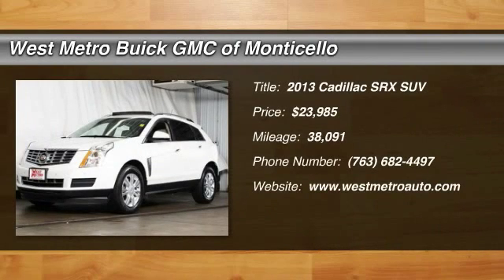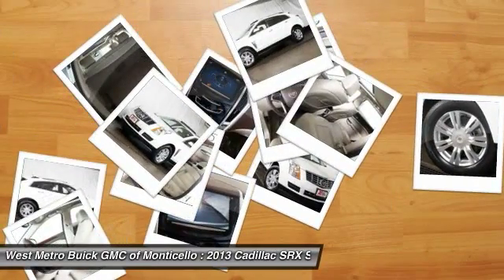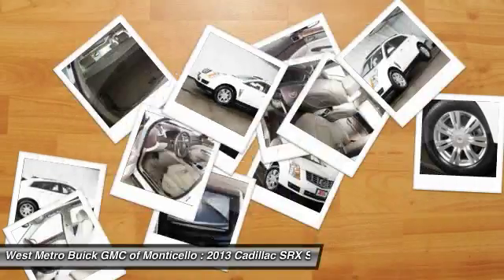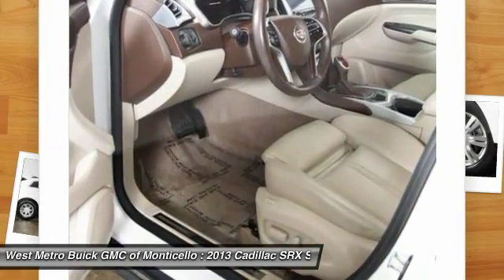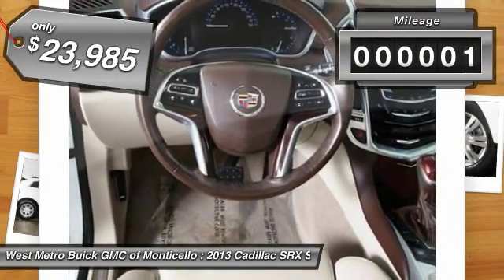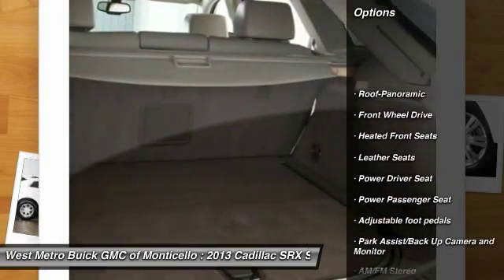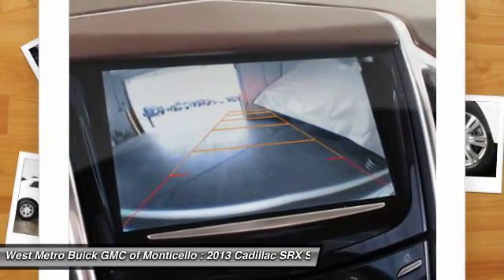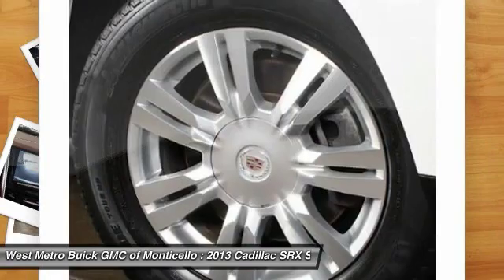2013 Cadillac SRX Minneapolis, St Cloud, Elk River, Monticello, MN 26515A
2013 Cadillac SRX Luxury Collection

One Owner. Choco Sapele Wood Trim Package (Choco Sapele Wood Trim), Memory Package, SRX Luxury, 8-Way Power Front Passenger Seat Adjuster, Adaptive Remote Start, Automatic Air Circulation/Air Quality Sensor, Body-Colored Heated Power Outside Mirrors, Cabin Humidity Sensor, Chrome Roof Rails, Driver & Front Passenger Heated Seats, Driver & Front Passenger Power Lumbar Control, Inside Rear-View Auto-Dimming Mirror, Keyless Access, LED Spotlights w/Lighting Pipes, Power UltraView Double-Sized Sunroof, Power-Adjustable Pedals w/Memory, Preferred Equipment Group 1SB, Rainsense Wipers, Rear Console, Rear Cross-Traffic Alert, Rear Power Liftgate w/Memory Height, Rear Storage Area Cargo Management, Rear-View Backup Camera, Retractable Cargo Shade, Side Blind Zone Alert, Ultrasonic Front & Rear Park Assist, and Universal Home Remote. The West Metro Volume Leader. brbrBe the talk of the town when you roll down the street in this terrific 2013 Cadillac SRX. This wonderful SRX is the roomy SUV with everything you expect from Cadillac, and THEN some. brbrWe are a local  family owned dealership and pride ourselves on small community feel, making your vehicle buying experience as casual,  fun and effortless as possible.  Our online reputation speeks volumes of who we are.  Thanks for looking.